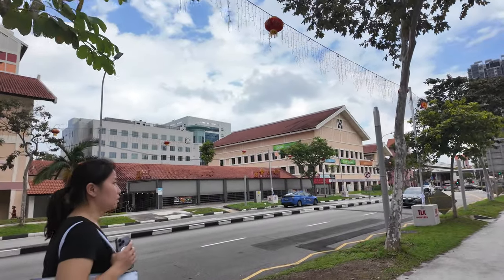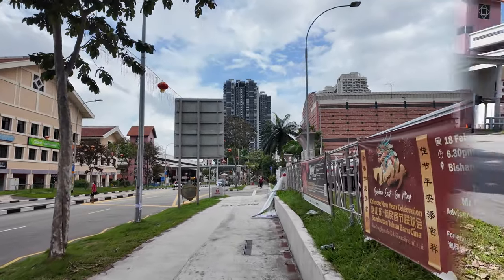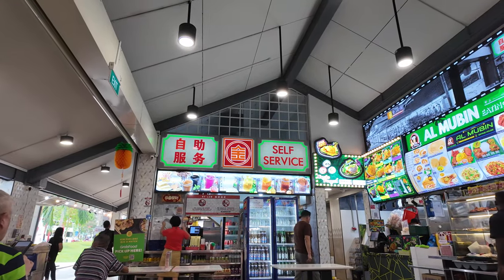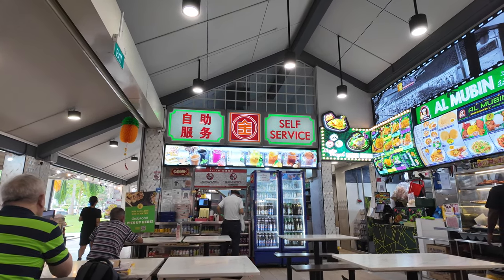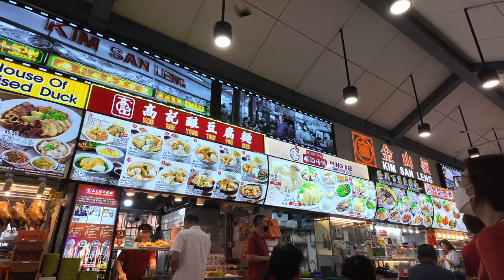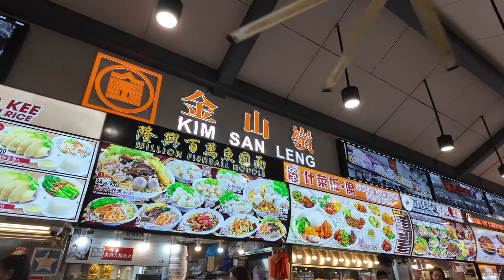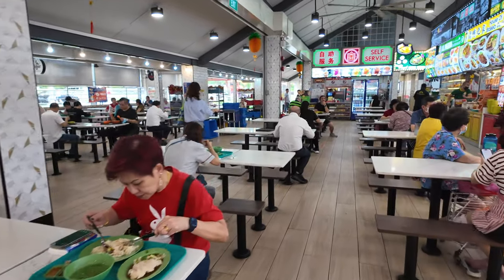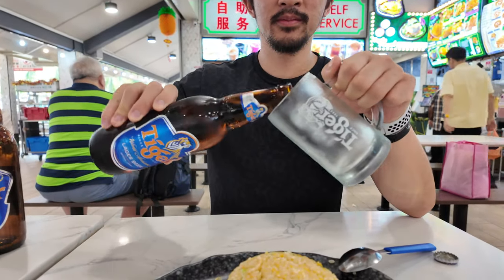Exploring Singapore local life | Checking out Bishan neighborhood & food | Vlog by DJI Osmo Pocket 3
We explored a more residential neighborhood in Singapore called Bishan, which is further away from the tourist areas. We spent some time walking through the neighborhood and checking out the local food and shopping.

What we drank: kopi (coffee), teh tarik (tea), milo, and tiger beer
What we ate: wonton mee, char siu, fried rice, and yong tao fu

Note* we're not locals, this is just our experience from walking around and talking to family who live in Singapore. We'd love to hear everyone else's experiences, please share in comments!

Filmed entirely with DJI Osmo Pocket 3